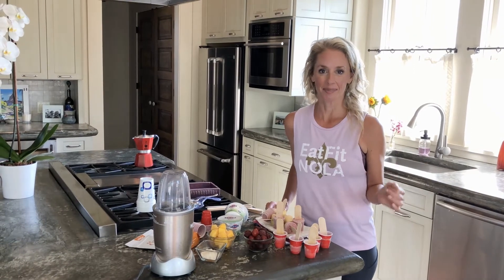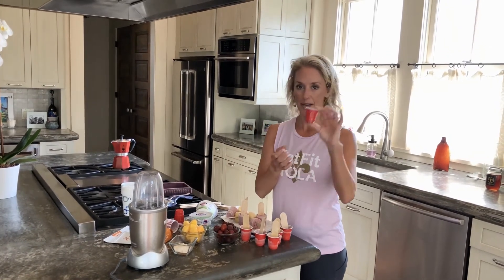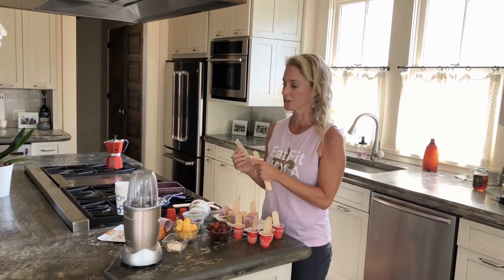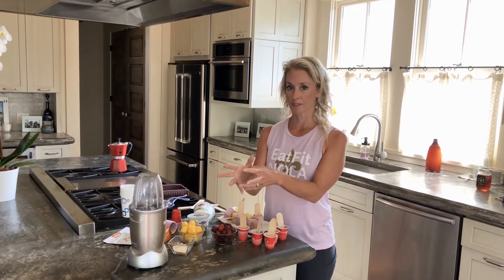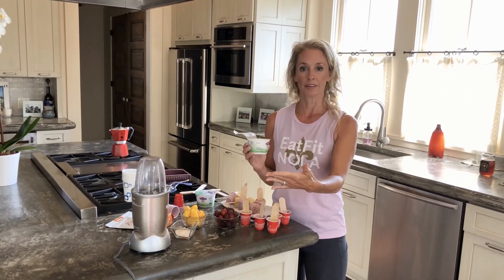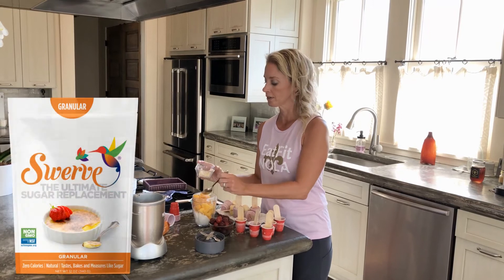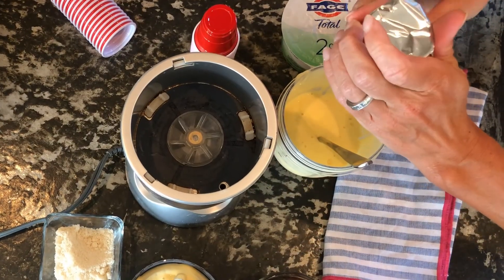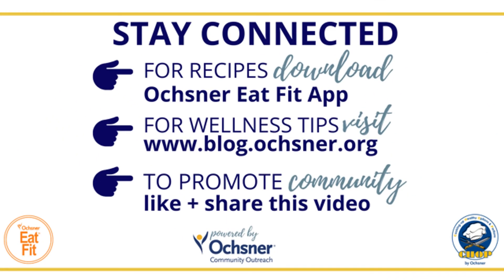Ochsner Jr. Academy - Eat Fit Greek Yogurt Pops with Molly Kimball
As the weather gets hotter, try these refreshing frozen yogurt pops. The parents will love how easy they are to make and kids will love how great they taste!